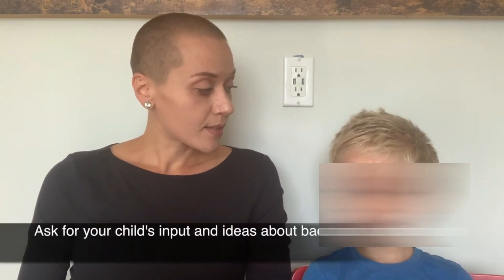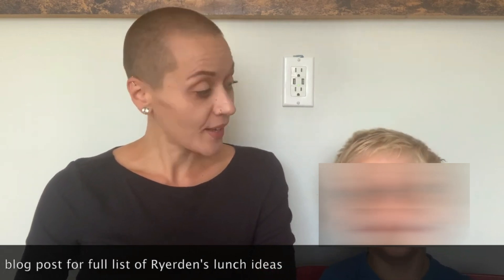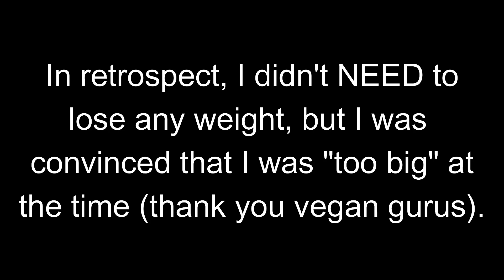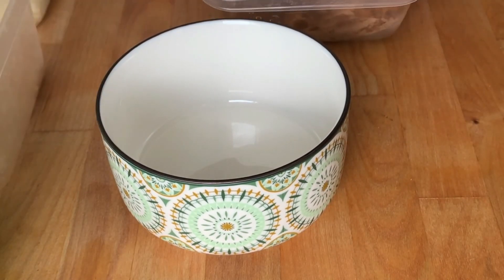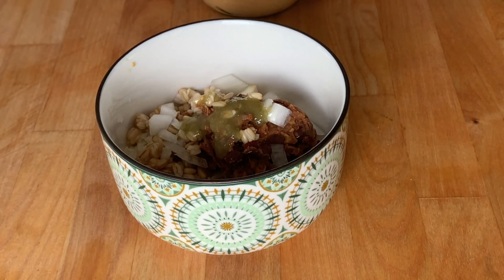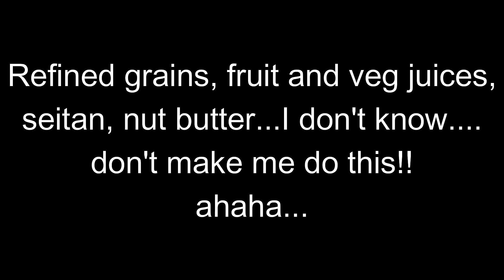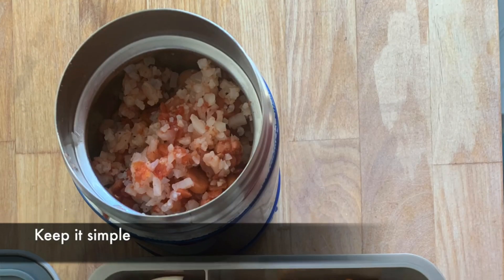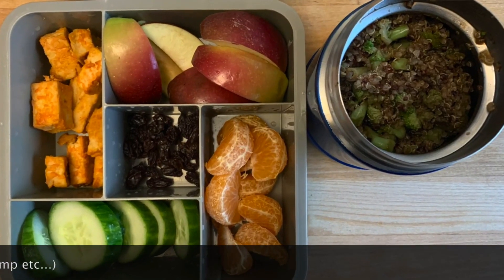Plant Fit Meg: Please reconsider veganism for your child!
Dietary intake and the risk of coronary heart disease among the coconut-consuming Minangkabau in West Sumatra, Indonesia